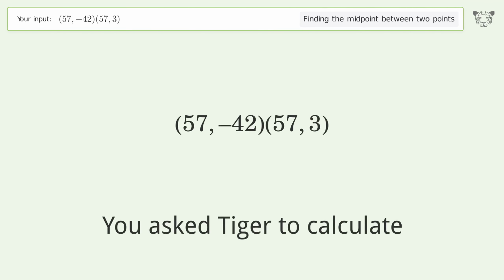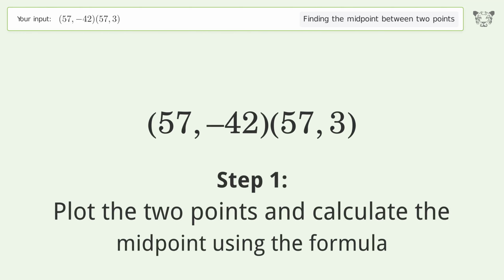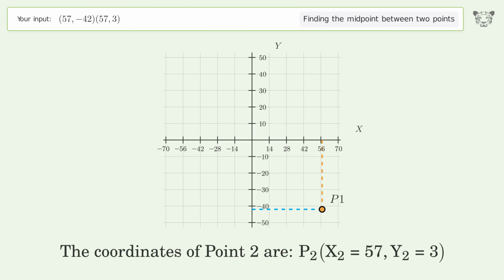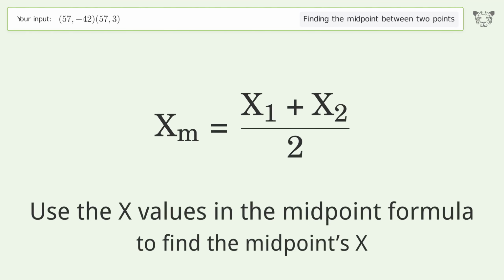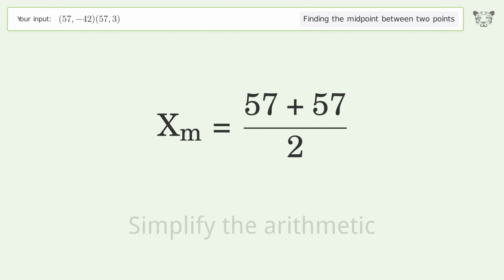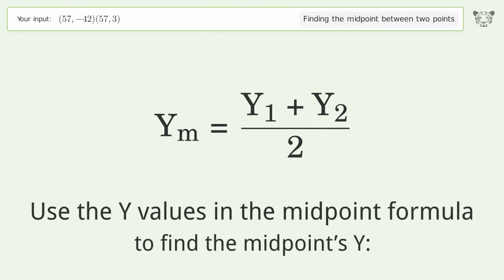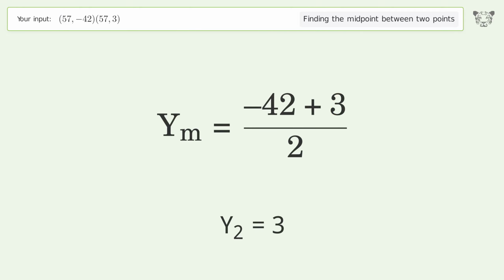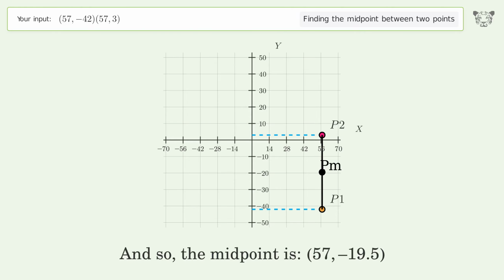Find the midpoint between two points p1 (57,-42) and p2 (57,3): Step-by-Step Video Solution